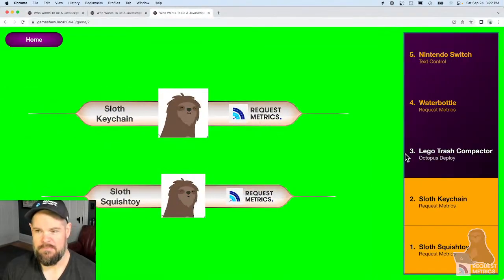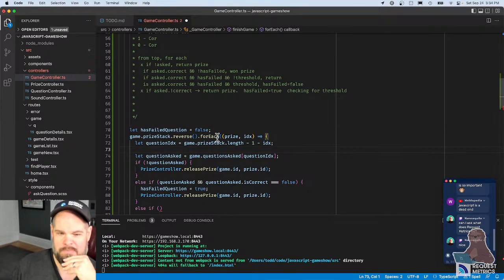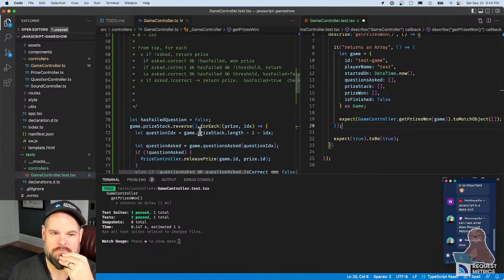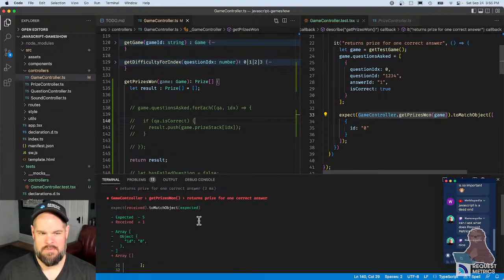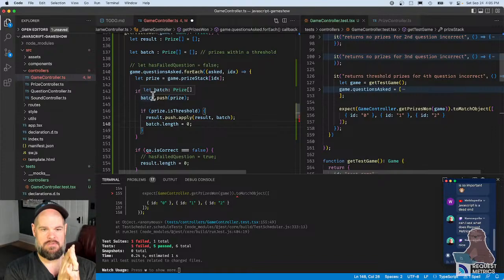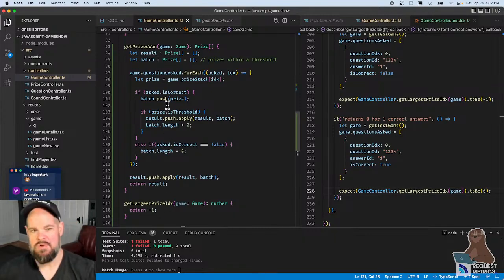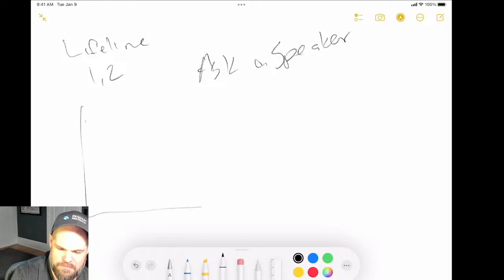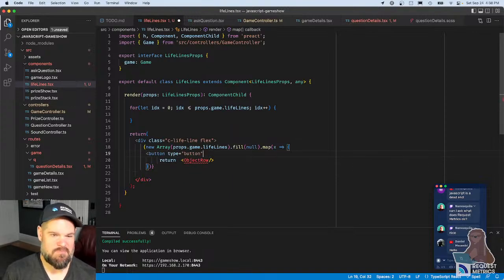Coding a JavaScript Gameshow - ep6 - Prize Thresholds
Watch me build a JavaScript gameshow, with JavaScript!

I am hosting "Who Wants to be a JavaScriptær?", a JavaScript quiz show at NDC Oslo. I need a web app to help me run the show, ask the questions, and show the score and prizes. Want to watch me build it?

In this episode, we'll figure out how to guarantee prizes with thresholds